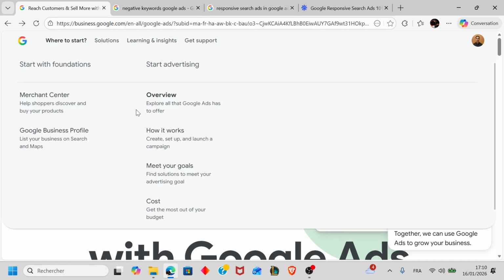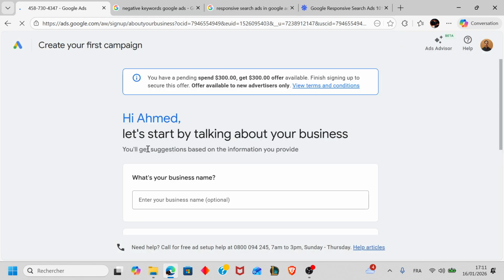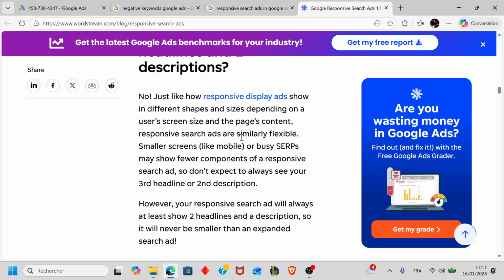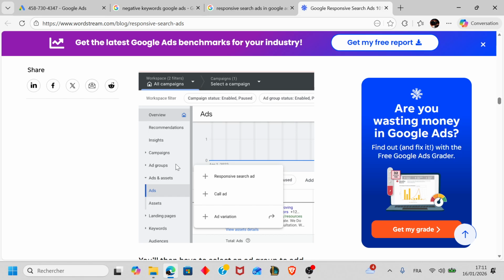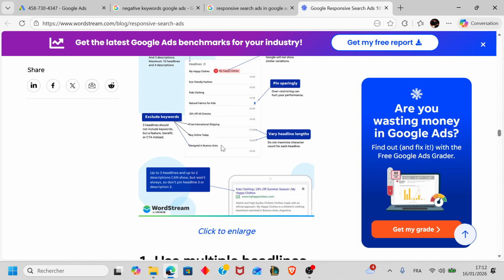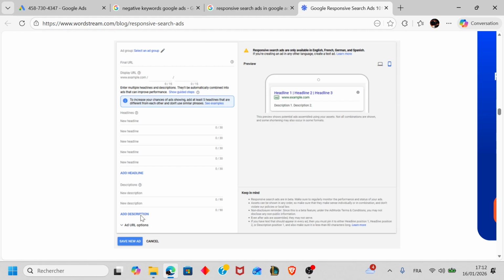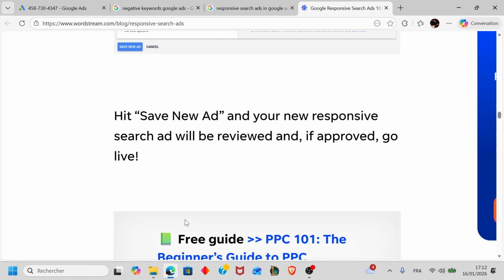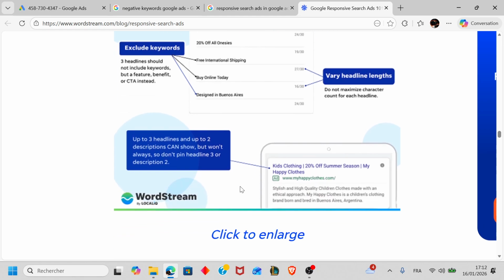How To Create Responsive Search Ads In Google Ads ! Tutorial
Today we talk about create responsive search ads in google ads,responsive search ads,google ads responsive search ads,responsive search ads google,google responsive search ads